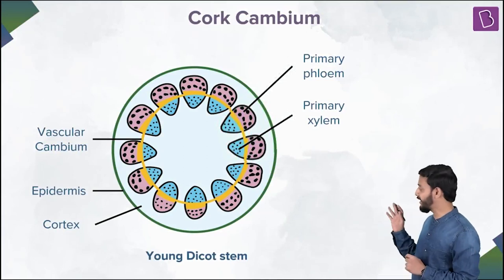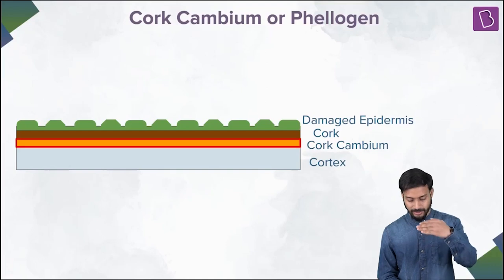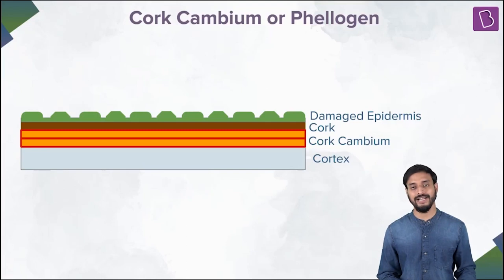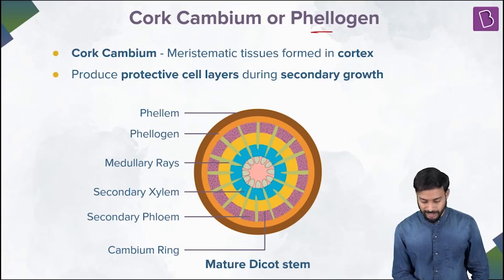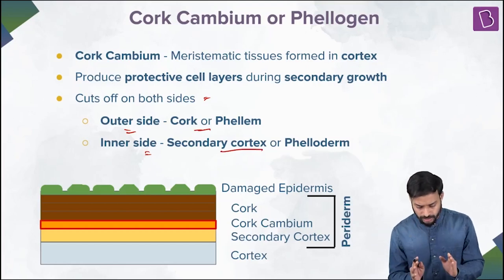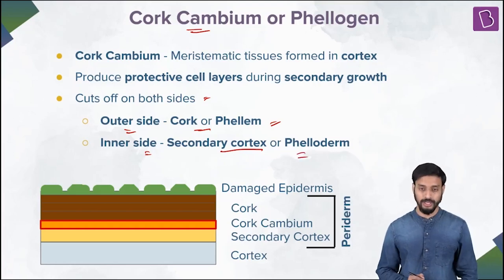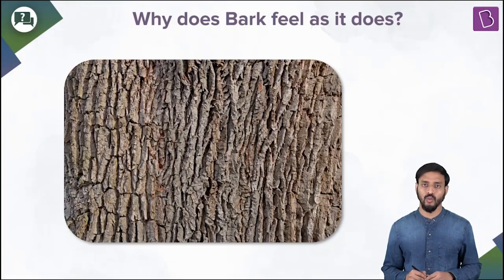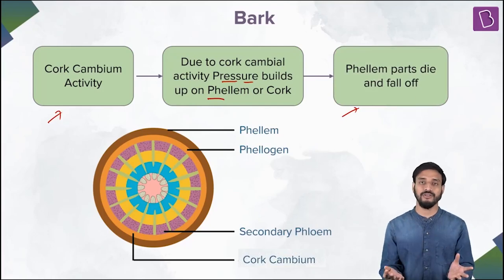Anatomy of Flowering Plants: Cork Cambium | Class 11 Biology Chapter 6 | NEET 2022 Exam Preparations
In today's video, you will see cork cambium formation in a dicot stem that ultimately produces protective cell layers during secondary growth. We will be discussing some fundamental terms like Phellem, phelloderm, periderm, bark, etc., which are extremely important for your examinations. We are sure you will retain all important concepts by watching this video!